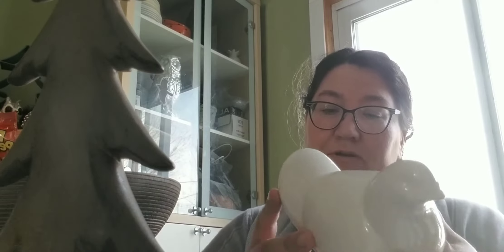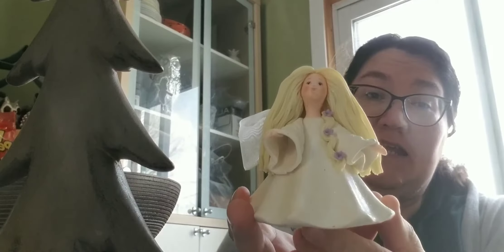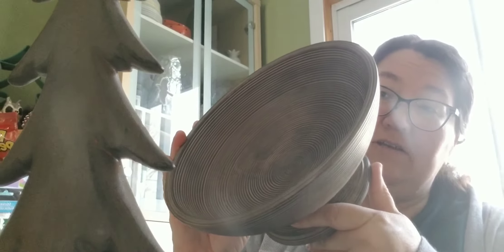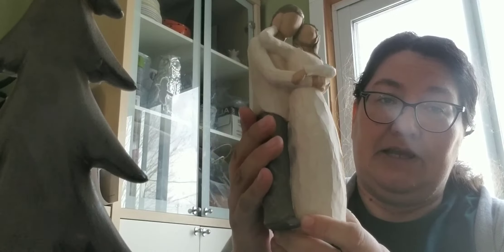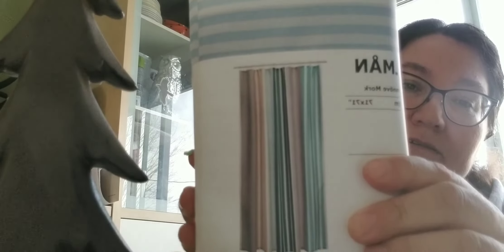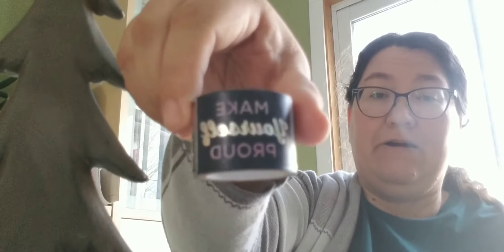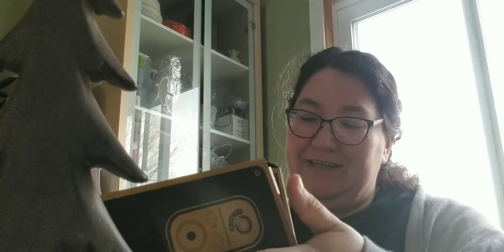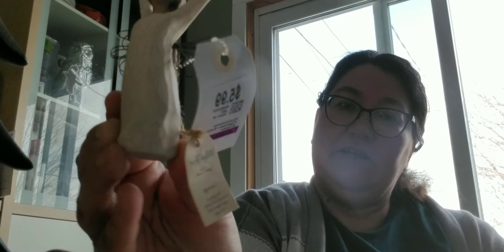Salvation Army Haul - 9th March Madness Series Video 2021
hi
Here is the 9th video in my March Madness series.